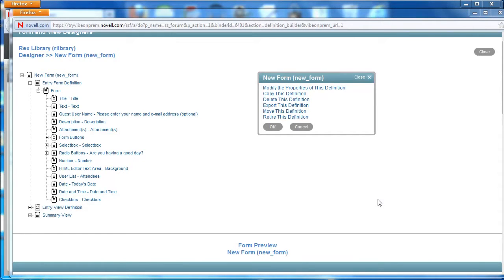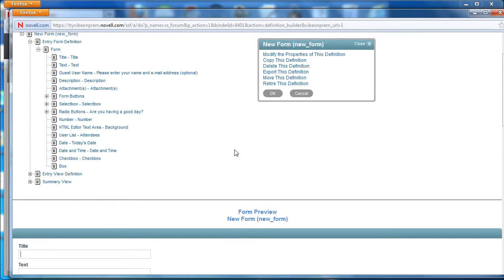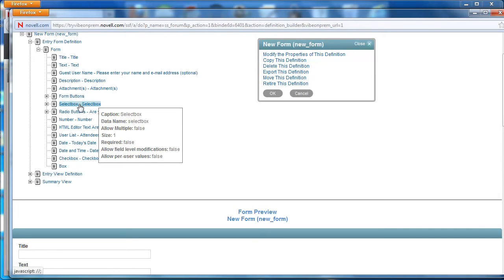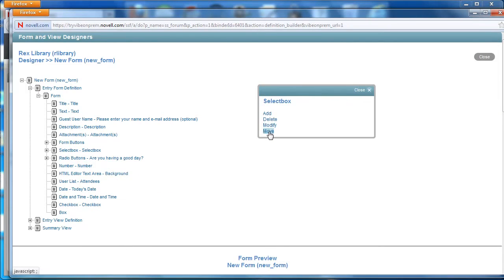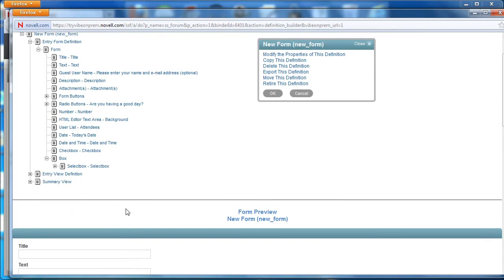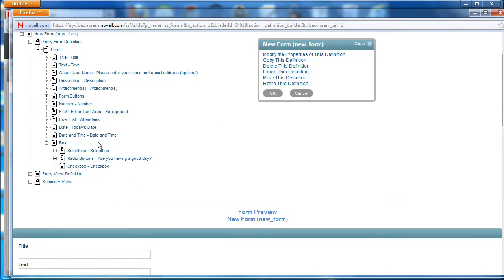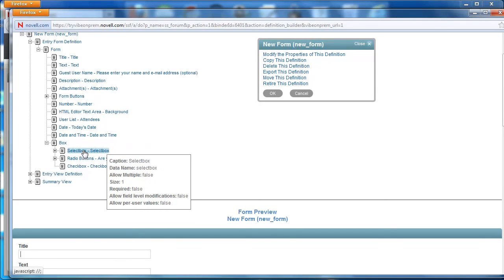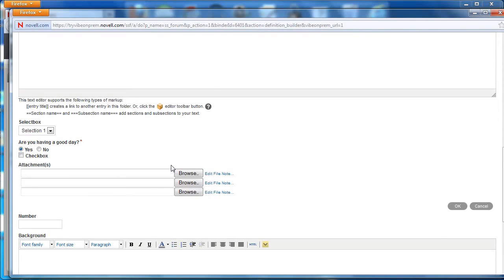Vibe Form Box